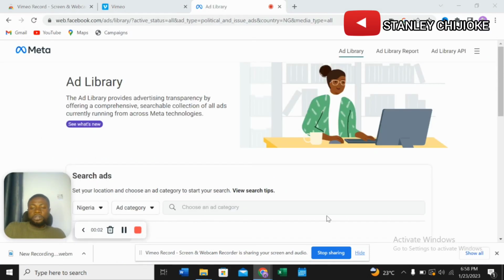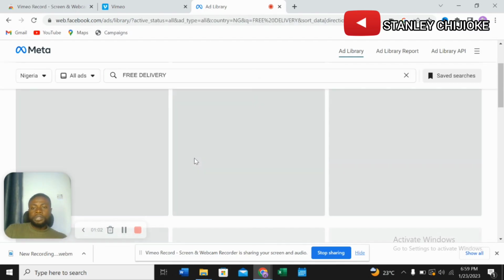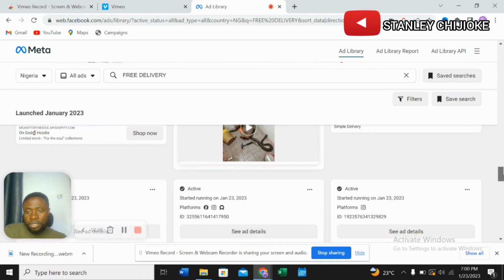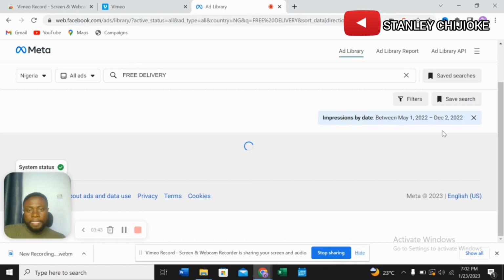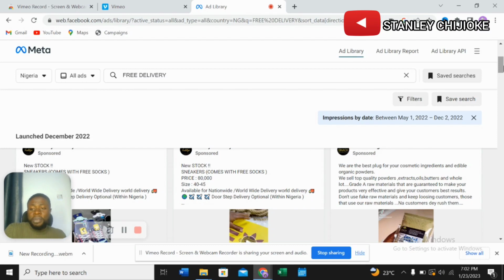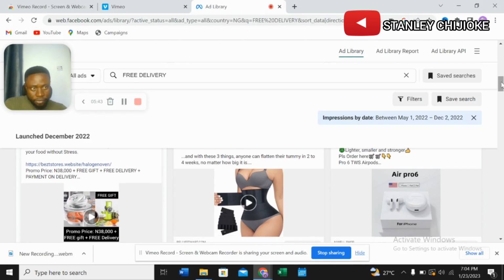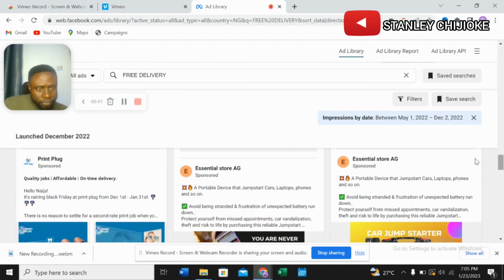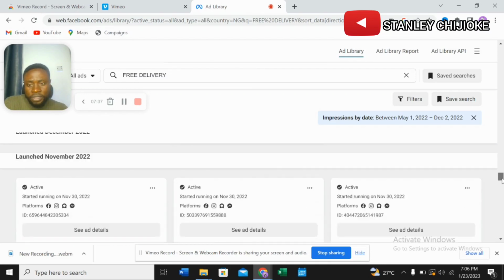HOW TO FIND HOT PRODUCTS ON FACEBOOK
finding that hot selling products that will make you 5x to 10x  profit has been a challenge for some time  now . Hope you find this video helpful, if you can follow all my instruction in this video you would discover that winning product that will make you massive profit